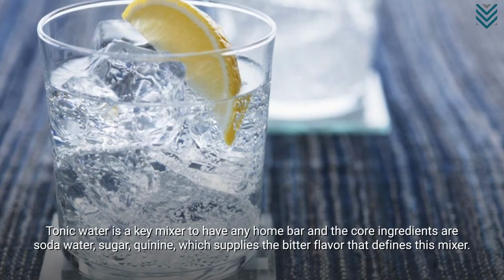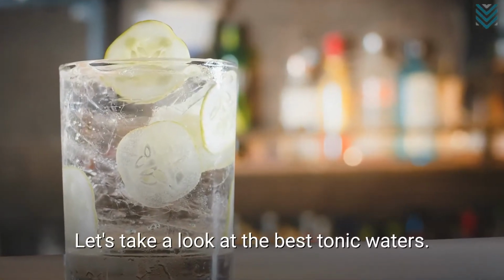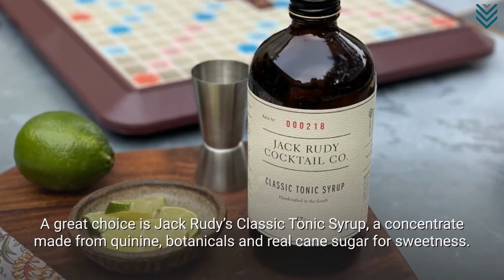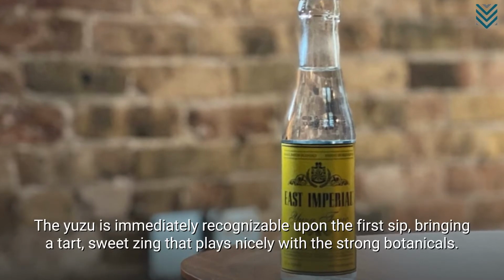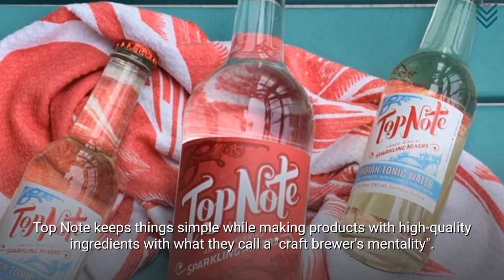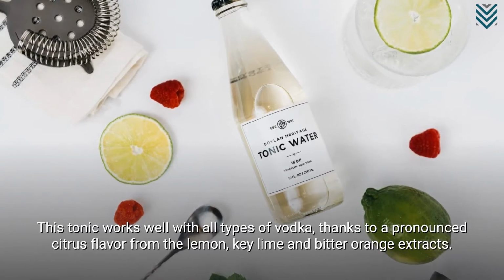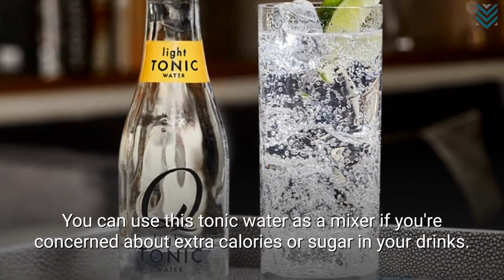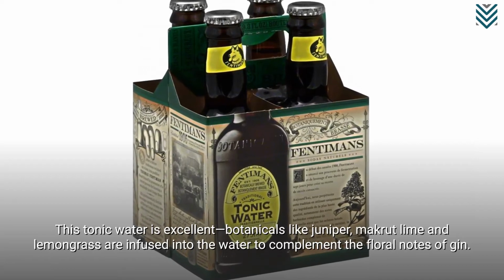9 Best Tonic Waters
9 Best Tonic Water: Reviewed by Advanced Mixology